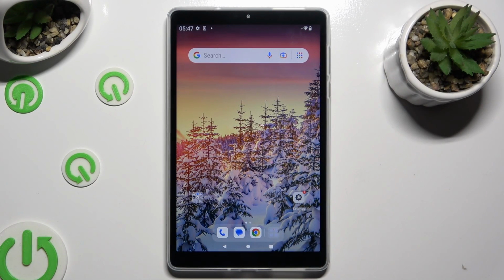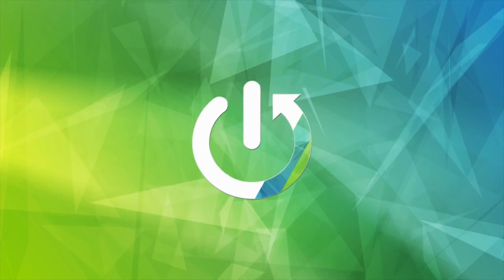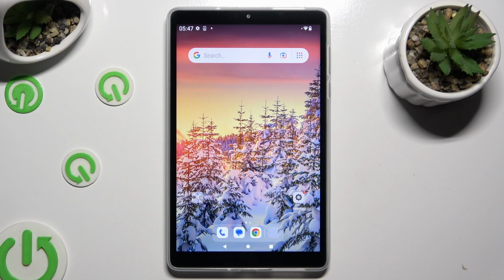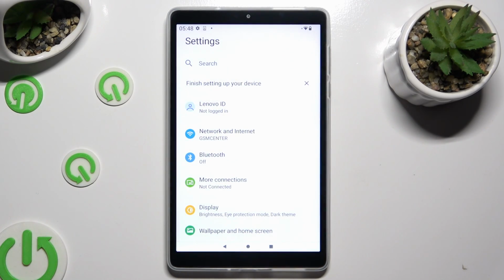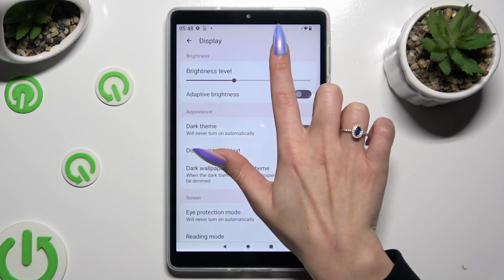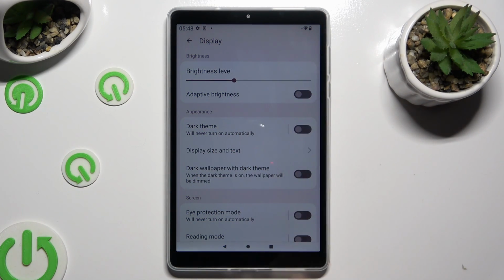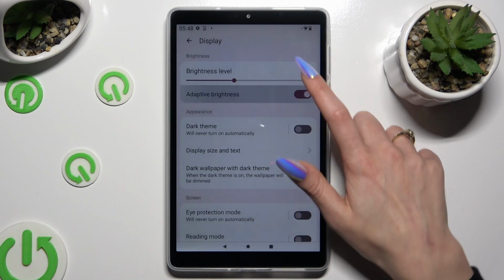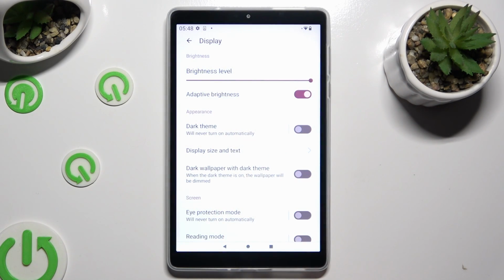How to Turn On/Off Auto Brightness on LENOVO Tab M8 4th Gen?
Using this tutorial, users will be able to manage the auto-brightness feature of the LENOVO Tab M8 4th Gen, which allows the screen's brightness to be adjusted automatically based on ambient light levels. Users can customize their viewing experience and manage battery usage by enabling or disabling auto brightness. You will learn how to toggle the auto-brightness setting on the LENOVO Tab M8 4th Gen in this step-by-step guide.

How do I turn on/off auto brightness on the LENOVO Tab M8 4th Gen?
Where can I locate the auto brightness settings on the device?
What is the purpose or benefit of using auto brightness?
Can auto brightness be customized or adjusted based on preferences?
How does auto brightness adapt to different lighting environments?